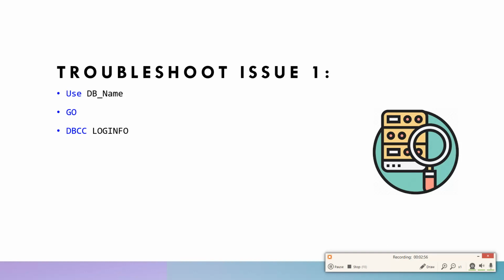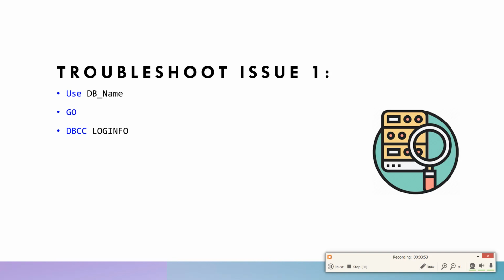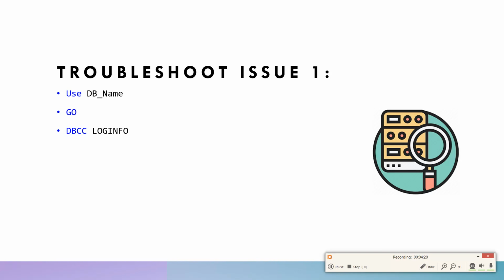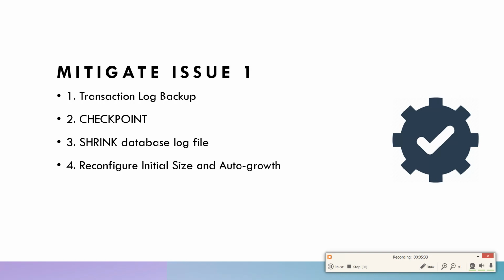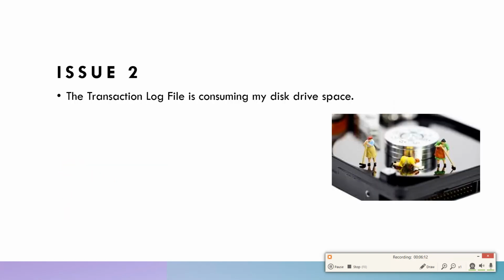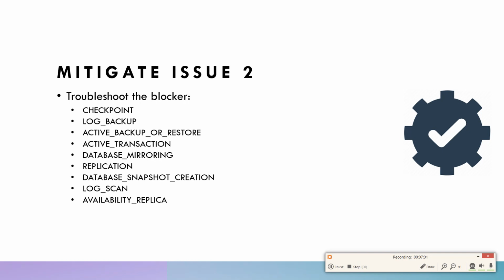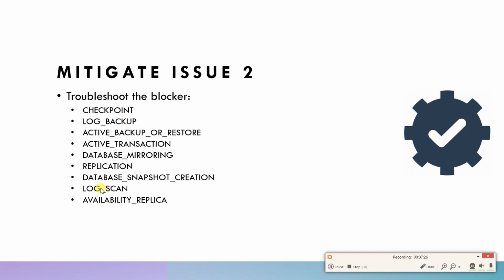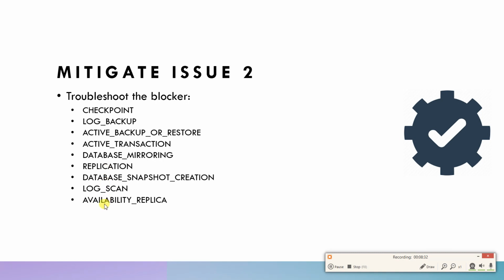SQL Server Transaction Log Common Issues